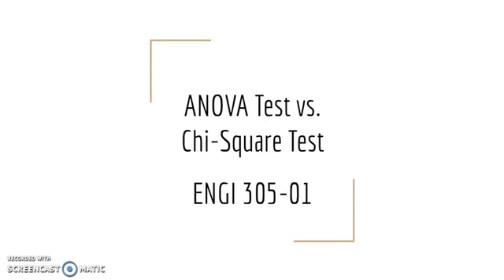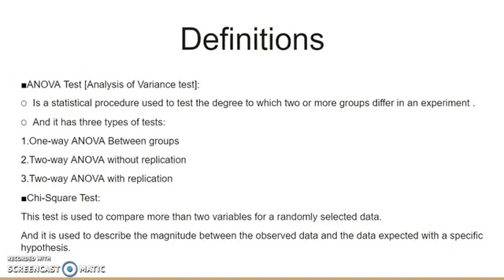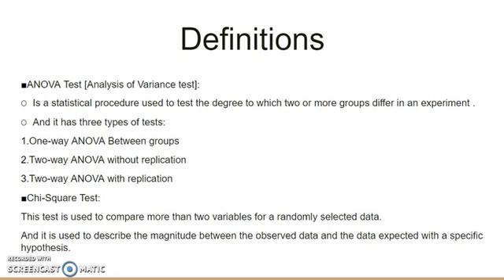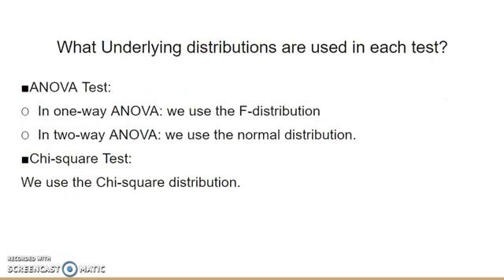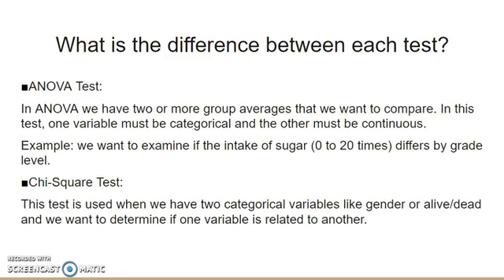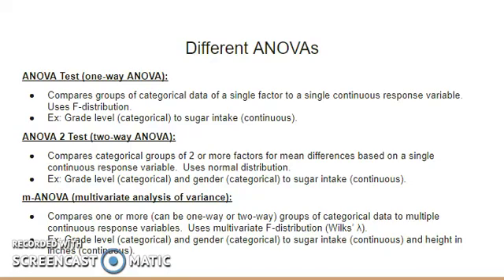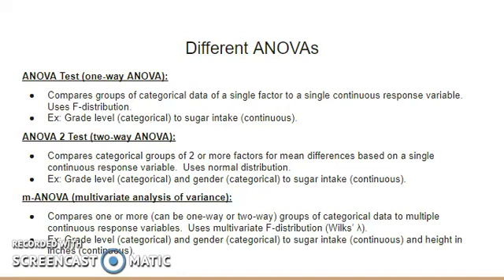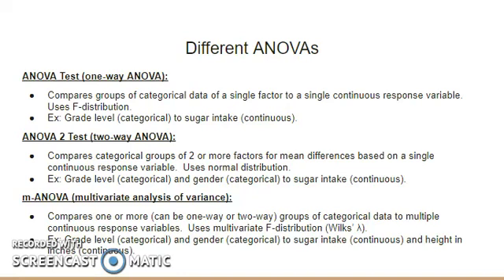ENGI 305 presentation 1